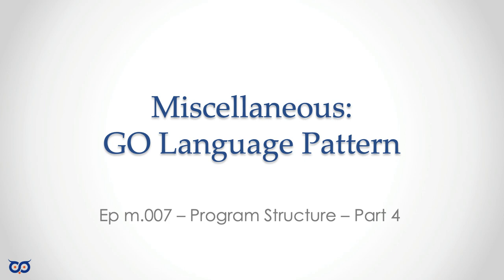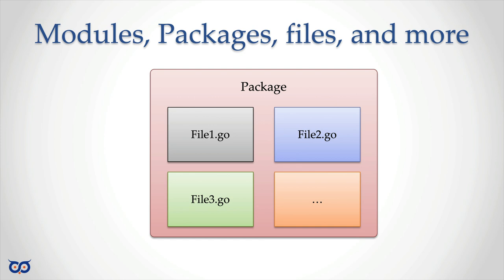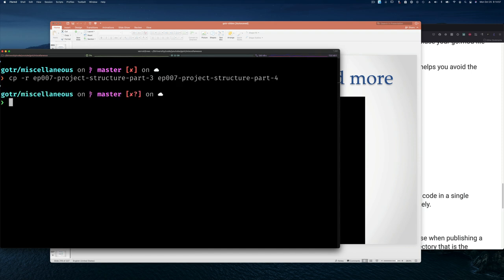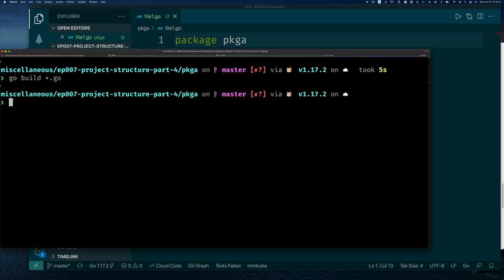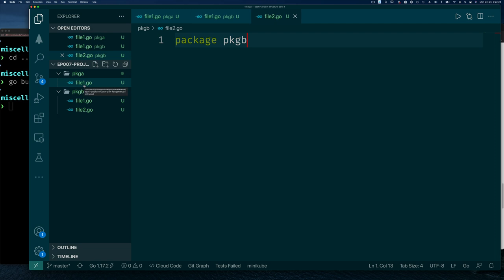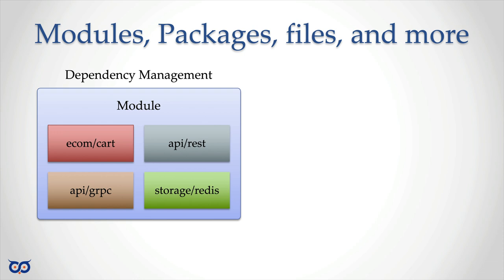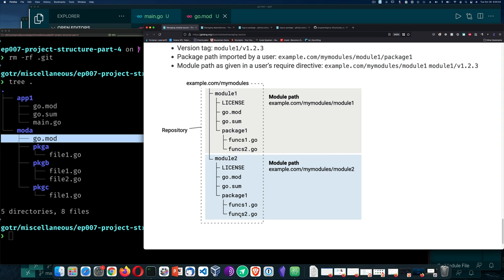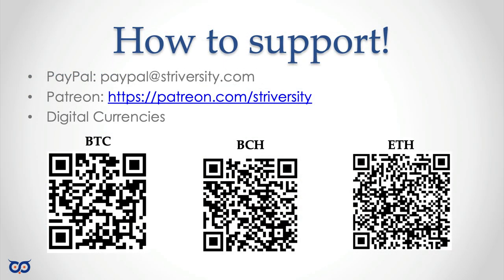Project Structure - Part 4